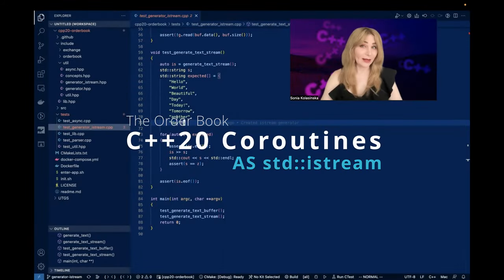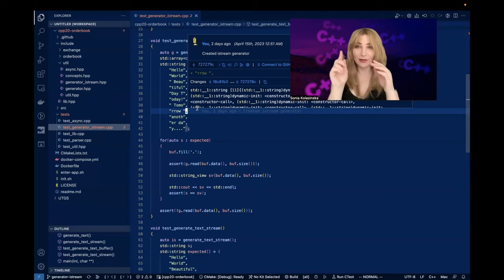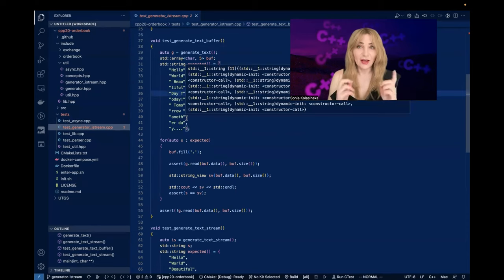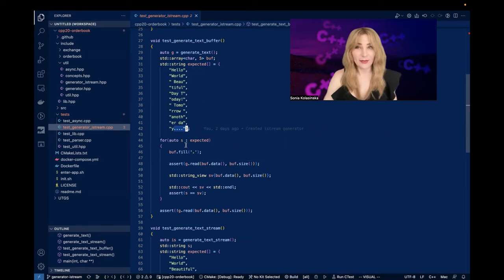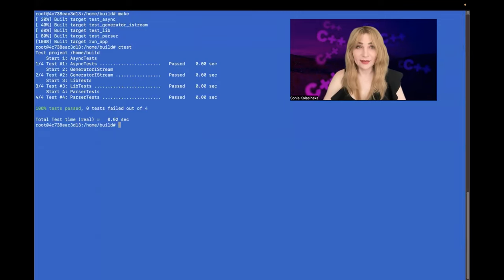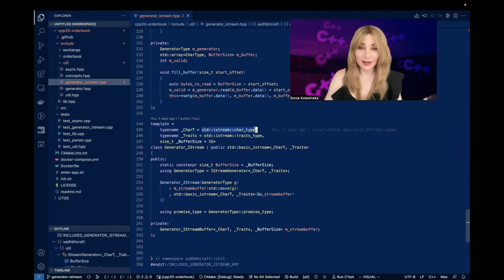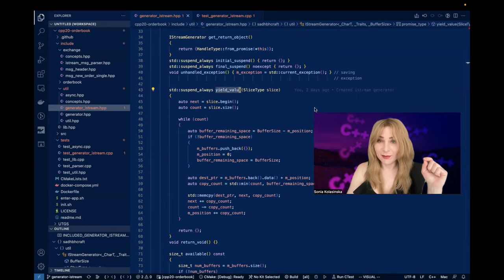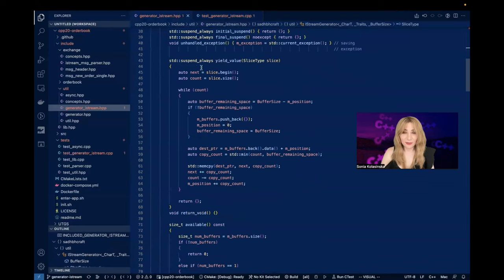C++20 Coroutines AS std::istream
The Order Book - C++20 Coroutines AS std::istream

I invite you to watch my tech talk (fun talk), where I'm presenting practical use of the new features in C++20 on example of The Order Book.

In this episode I will talk about converting a C++20 Coroutine into an std::istream.

Your CC are very welcome!

Chapters:
00:00 - C++20 Coroutines AS std::istream
00:15 - What is std::istream?
01:06 - Specification by Example (SBE)
02:00 - What is std::streambuf underflow?
03:56 - Demo
05:03 - How we implement std::istream?
07:45 - How coroutine becomes std::istream?
11:08 - How stream generator works?
14:37 - How we designed promise type?
16:49 - What is the rationale?
18:01 - How we use our promise type?
22:01 - How we chop text fragments?
26:05 - How our std::istreambuf works?
28:57 - How we implement underflow?
31:17 - Thanks for watching!